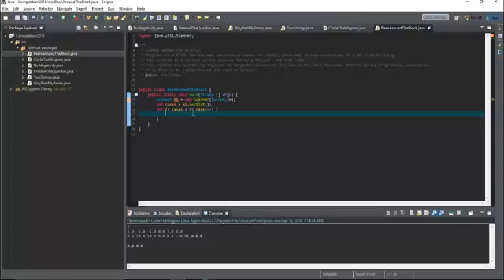Been Around The Block | MU Spring Programming Competition 2016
Java code to solve "Been Around The Block", from the Spring 2016 Marquette ACM Programming Competition. This problem is a variant of "Matty's Blocks", first seen in the ACM ICPC Northwestern Europe regional in 1995.

This problem was solved by only 1/52 (2%) of teams!